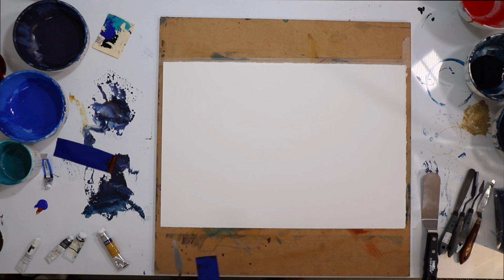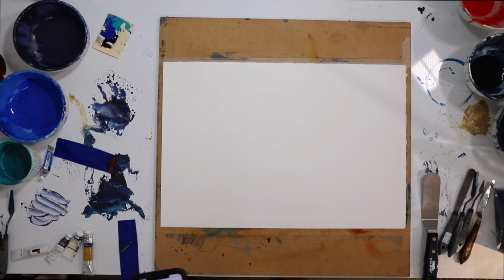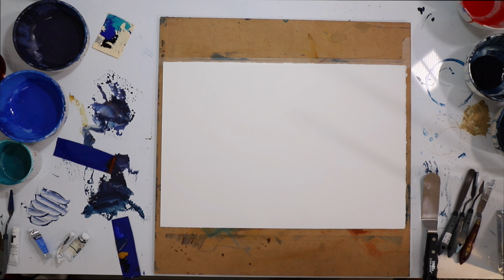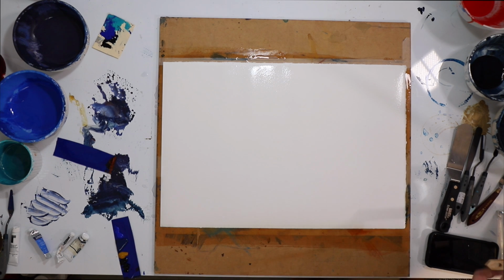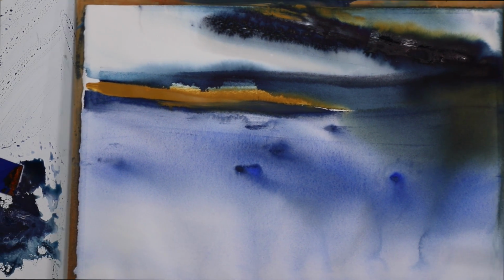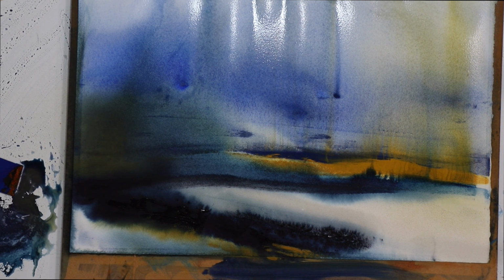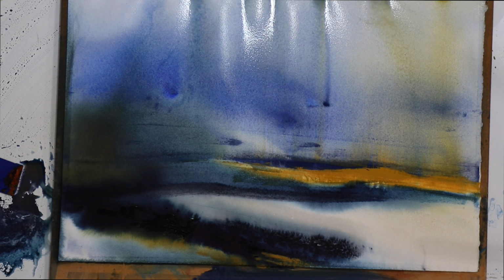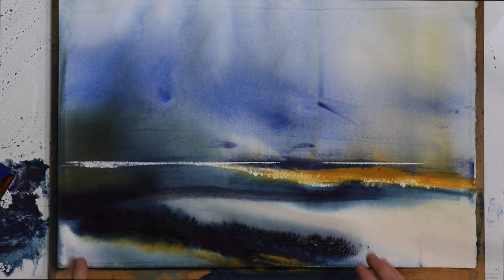Large Abstract Watercolour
This large abstract watercolour experiment was interesting. I thought it was a huge fail but it ended up turning into a lovely painting. These paintings are definitely unusual and unique!

The colours I used were:
cobalt blue, mix of cobalt blue and light red, yellow ochre, indigo and paynes grey.

I used an ice cream lid to do the painting and the large hake brush

It was painted on Rives BFK etching paper

Happy painting!

Paints
Winsor and Newton Artist Quality Tubes:

Tape
3M Scotch Magic Tape amazon
3M Scotch Removable Tape amazon

Photo Editing - Affinity Photo
I use this for any photo editing that I might need to do such as stitching multiple scanned images of my original artwork together. It is a one off expense ($70 at time of writing this) rather than the monthly fee you have to pay with photoshop.

Youtube Thumbnails - Canva - free and easy to use!

Video Editing - Final Cut Pro X

Reflector 3 software so I can see what is on my iphone screen

Galvanised Steel for the overhead rig from bunnings